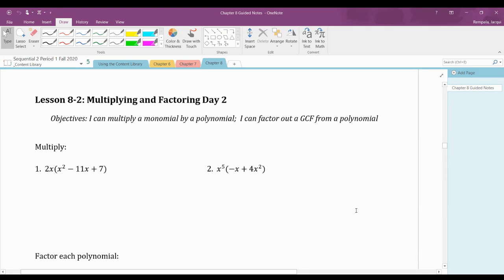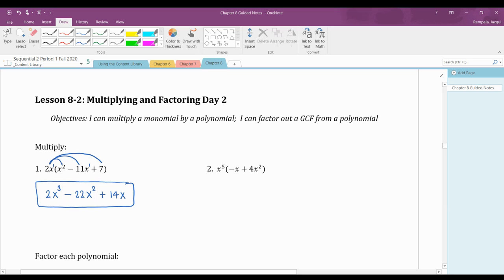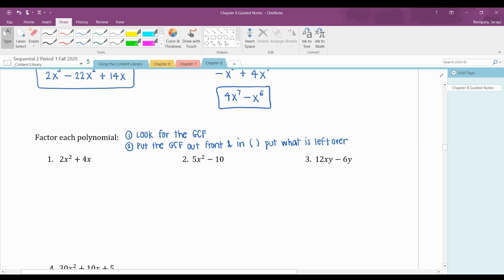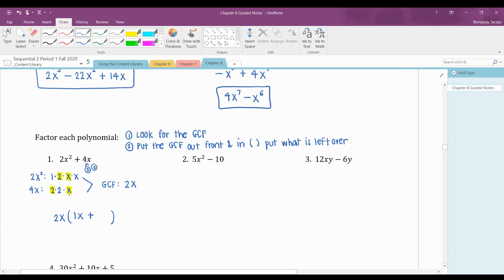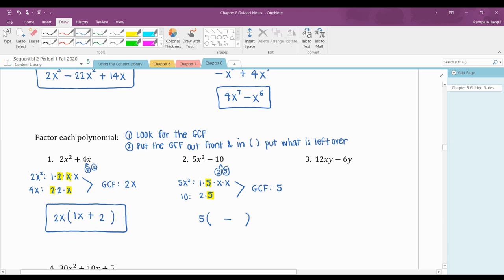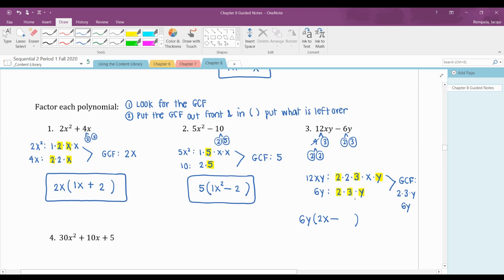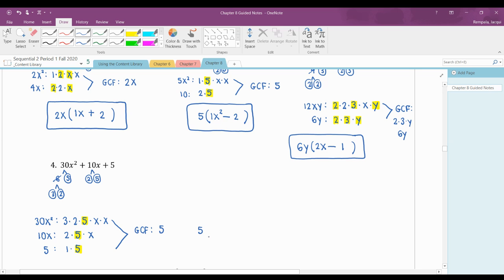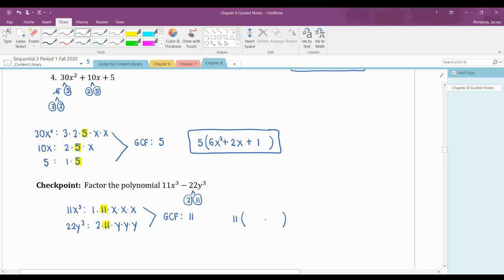Sequential 2: Lesson 8.2 Day 2